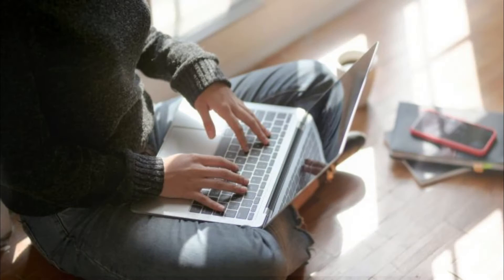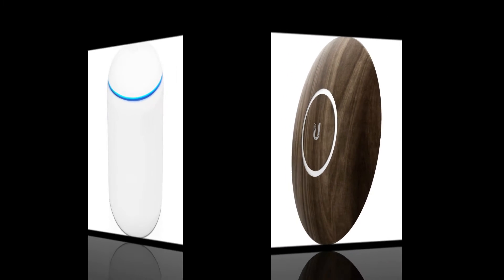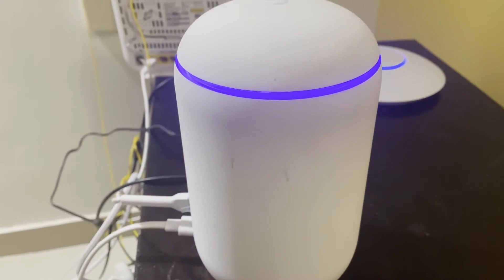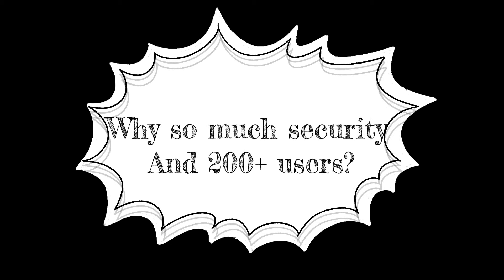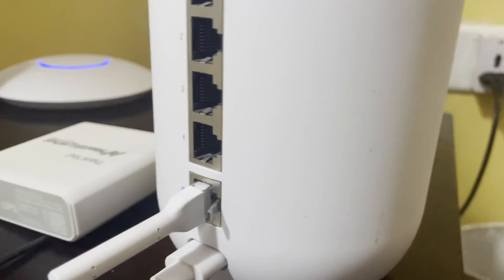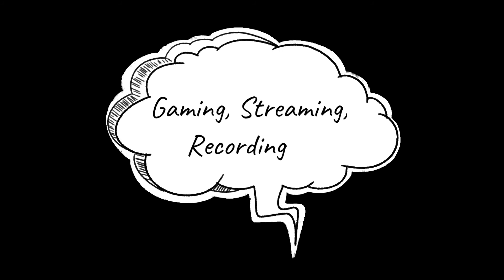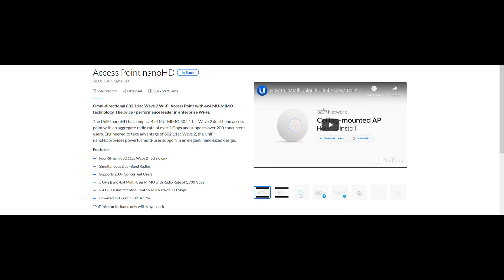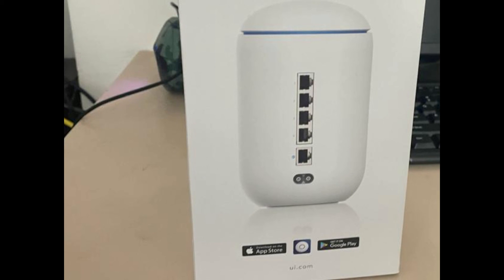Unifi Dream Machine and Nano HD Review: The Answer to Slow Internet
Here is a short review of Unifi Dream Machine and Nano HD, the two products from Ubiquity networks that really helps if you (and your company) is struggling with slow and insecure Internet network.

You can purchase the products from the following links.

Unifi Dream Machine
NanoHD Access Point

Like most of us, I’ve been working from home for the last few months and one of my challenge has been the internet speed. Even though you take 300 MBPS connection, you end up getting not more than 100 MBPS practically.

And it slows down further, when you are sitting in a different room.

But then, thanks to the magical Unifi dream machine and the nano HD, I am almost close to god level Internet speed.

The Unifi dream machine is an incredibly beautiful and sleek piece of tech
This product has been designed and made by Ubiquiti

Here i have the Unifi Nano HD access point and the Unifi dream machine
These pieces of tech have an incredible feel and are compact and not at all messy. Infact, the packaging competes with Apple and is the only product I haves seen in the recent times that has so much attention to detail packed in a compact format. The machine has 4 ethernet ports and one internet port
the nano hd on the other hand has one ethernet port and can be mounted on walls.

Both the products have dual band connectivity and can support 200+ concurrent users!!
The dream machine is powered by a fast 1.7GHz quad core processor and also has an advanced security gateway
with internet threat management and deep packet inspection

The dream machine and the nano hd have been made for commercial use but when used at home, it gives turbo speed internet
In fact it gives 200 Mbps wireless and 300+ on ethernet!!
The nano HD gives around 100+ speed as it only extends the network
Both of these devices are perfect for gaming/streaming movies etc

Now let's go to price of Dream machine.
The Dream Machine costs around 299 dollars USD.
The nano HD also costs around 299 dollars USD.

Ubiquiti also has a great app to control the functioning of these devices and it becomes way easier to handle

You can configure the router to give only a 5GHz connection or 2.4GHz and many more features to enhance your wifi connectivity

To conclude this review: The dream machine and the nano HD are high-end routers/access points worth your money and you should definitely buy them especially if you do work which is internet dependant.